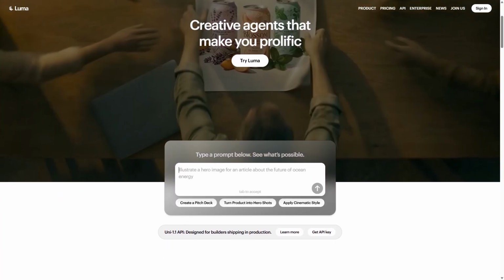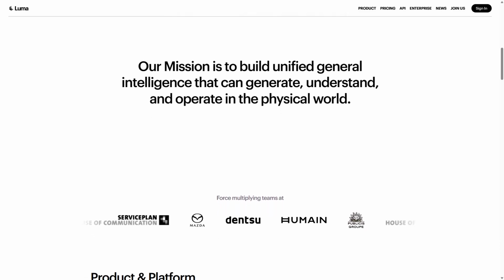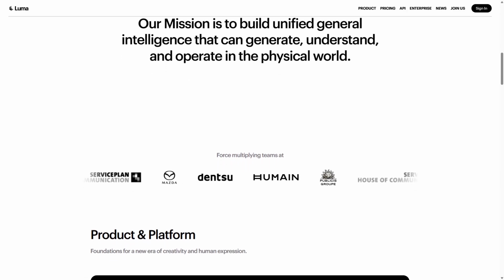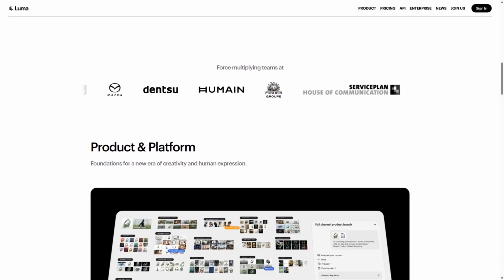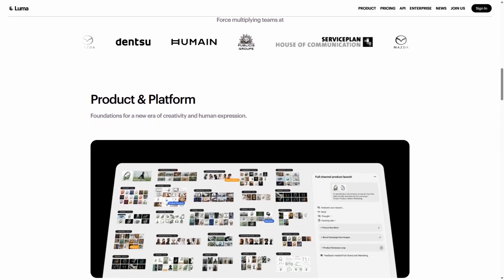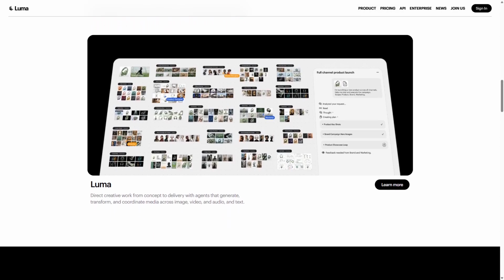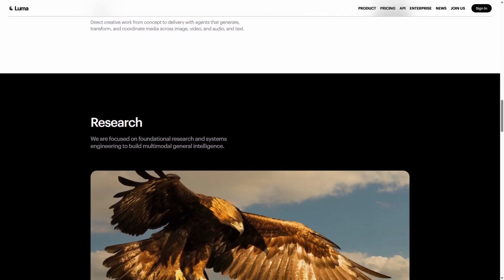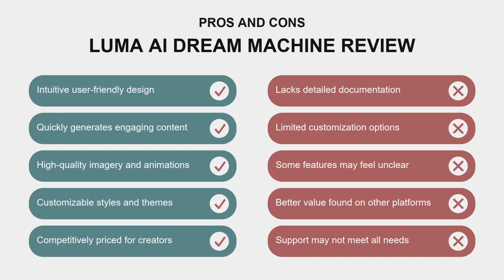Luma AI Dream Machine Review Is It Better Than Runway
This video teaches you how the Luma AI Dream Machine compares to Runway, focusing on features, performance, and usability. We provide an in-depth review to help you decide which AI tool suits your creative projects best. You'll see side-by-side comparisons of output quality, speed, and ease of use. Whether you're a beginner or a professional, this review covers all the essential aspects. By the end, you'll have a clear understanding of which platform offers better value and functionality.